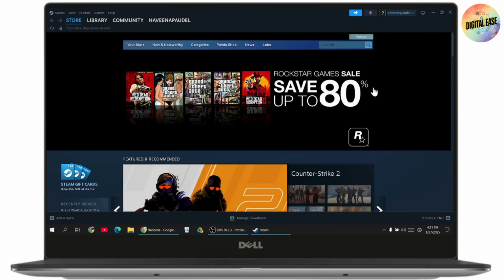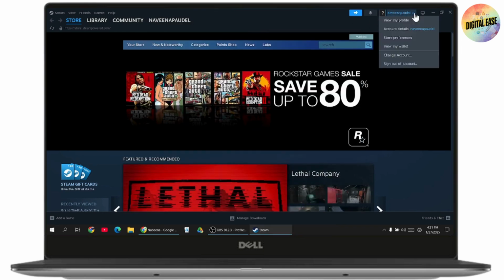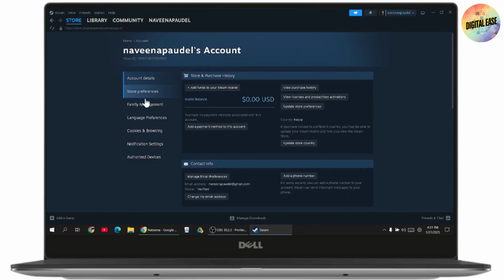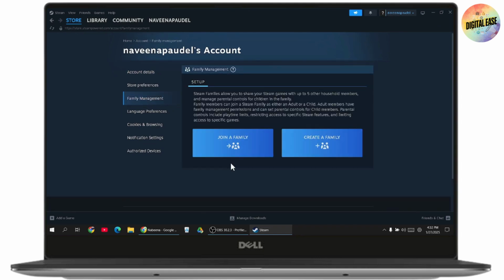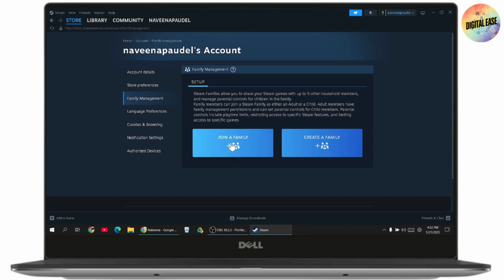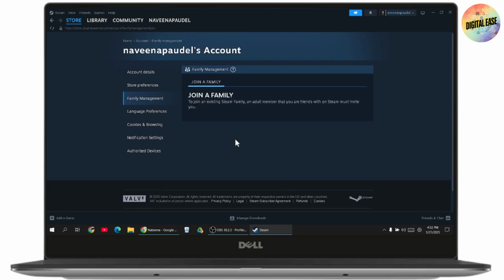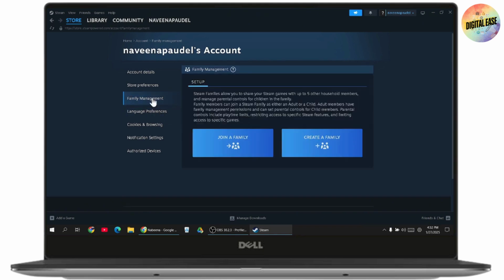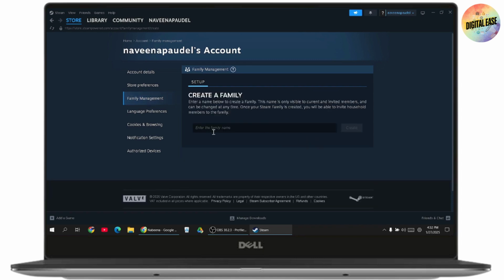How To Share Games on Steam (2025) | Steam Family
How To Share Games on Steam
How do I share a game with someone on Steam?
Can I share my Steam games to another PC?
How to share games on steam with friends
How to share games on Steam and play at the same time

In this video, we’ll guide you through the step-by-step process of sharing games on Steam using the Steam Family Sharing feature. This allows you to share your game library with family members or close friends while keeping your personal game progress separate.

0:00 - Introduction
Learn how to share games on Steam using Family Sharing.

0:08 - Open Steam and Access Settings
Launch Steam on your PC. Click on the Steam icon in the upper left corner and select Settings from the dropdown menu.

0:15 - Enable Steam Beta Participation (If Required)
In the Interface section of Settings, look for Client Beta Participation and select "Steam Family Beta" from the dropdown. If you don't see this option, it may already be enabled. Restart Steam to apply the changes.

0:28 - Go to Family Management
Click on your Profile in the top-right corner and select Account Details. On the left side, click Family Management to manage game-sharing settings.

0:36 - Join or Create a Steam Family

If you have an invite, click Join a Family to accept it.
If you want to share your games with others, click Create a Family and enter a family name.
0:46 - Invite Members to Your Steam Family
Once the family is created, invite members by sending them an invite. They need to accept the invitation to join.

0:55 - Start Sharing Games
After members have joined, they can access your shared games under their own accounts. Keep in mind that only one person can play a shared game at a time.

1:18 - Important Steam Family Sharing Rules

You can only switch Steam families once per year.
Shared games can only be played while connected to the internet.
Not all games support Family Sharing due to developer restrictions.
1:38 - Conclusion
That’s how you can share your Steam games with family or friends using Family Sharing.